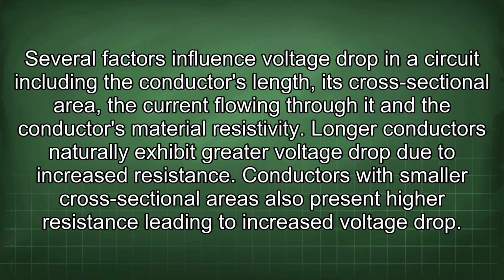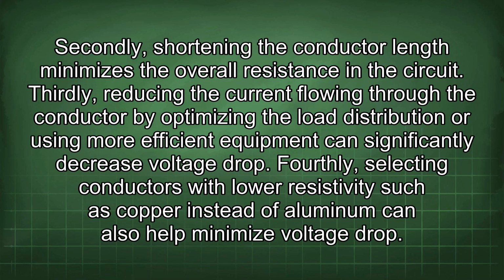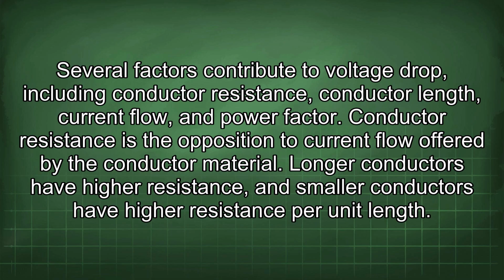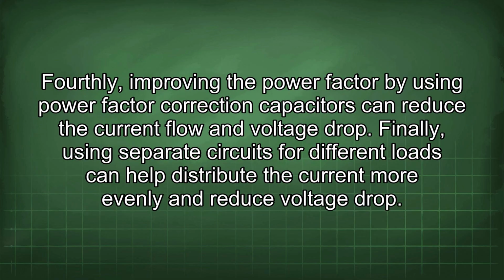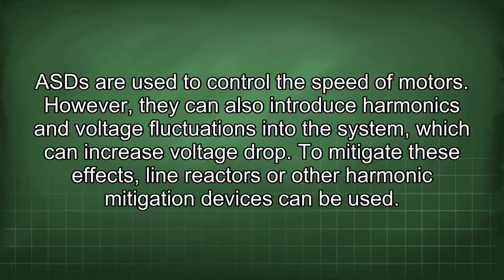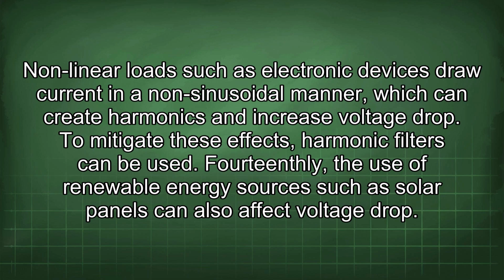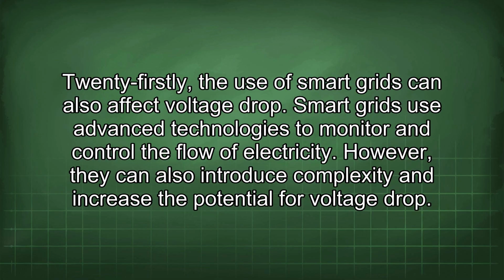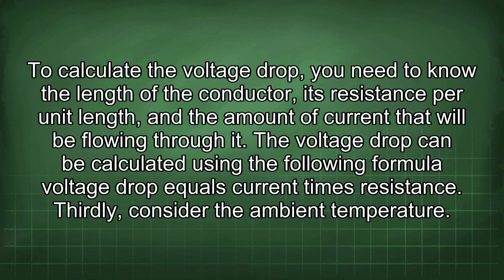Voltage Drop Calculation Mistake Resolved Electrical Project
A user found a mistake in their voltage drop calculation. They were using the standard voltage drop formula. After realizing the mistake, the user corrected the calculation.